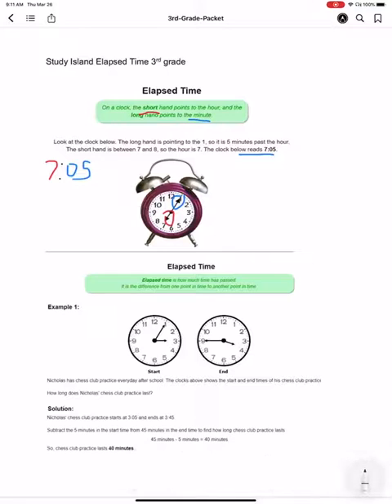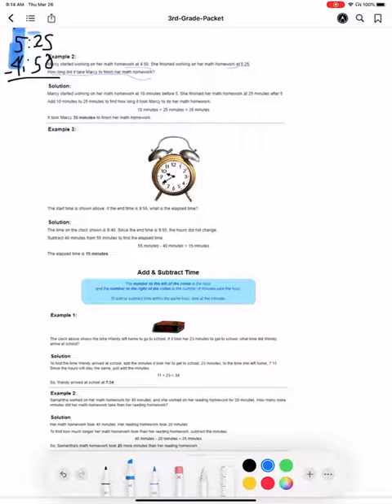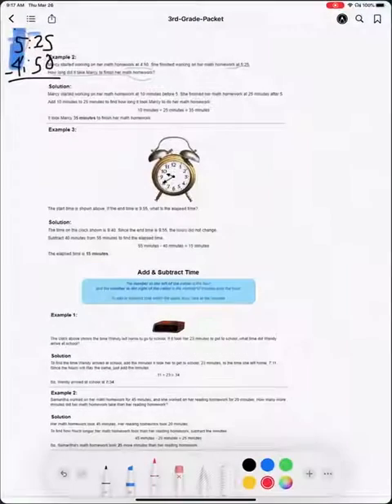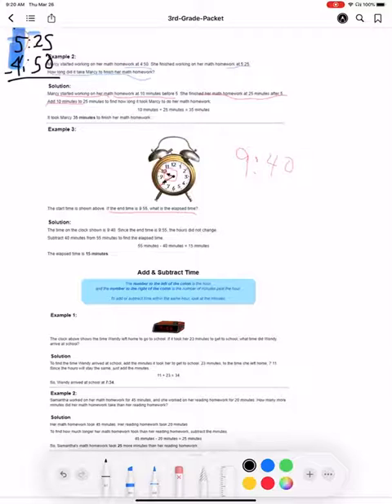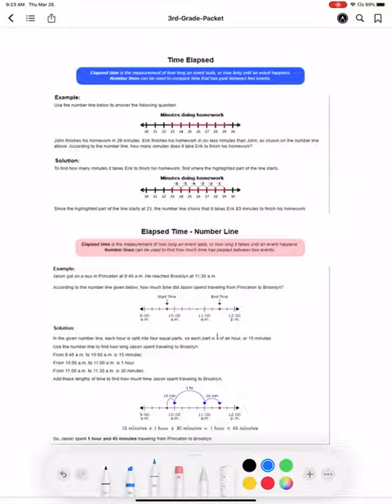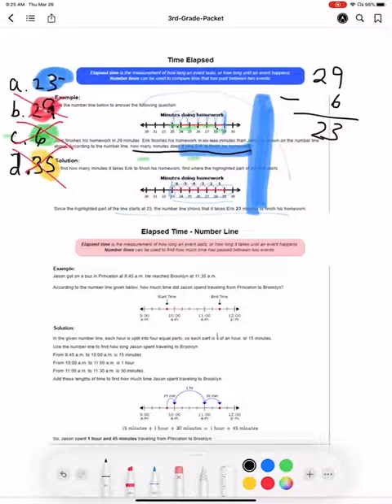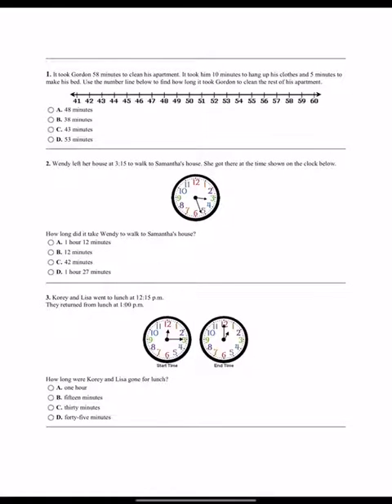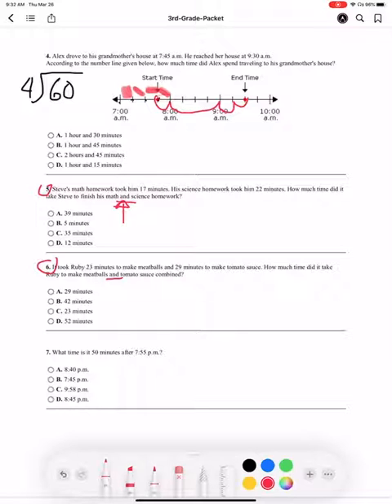Lesson Elapsed Time